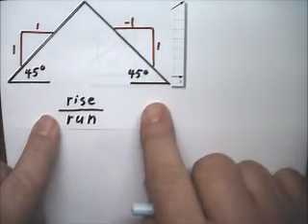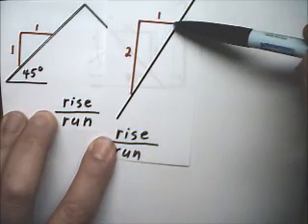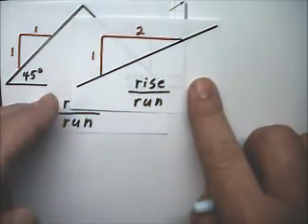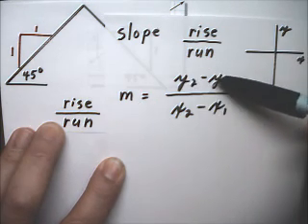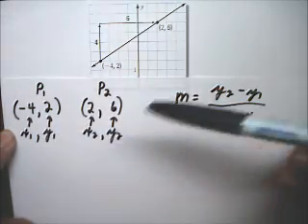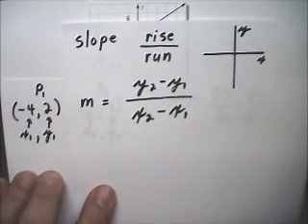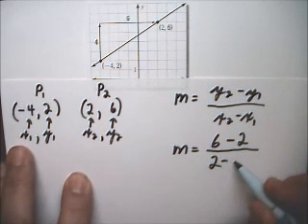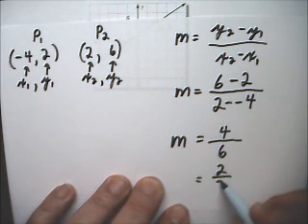Linear Functions Slope 1 Positive - Tutor Algebra